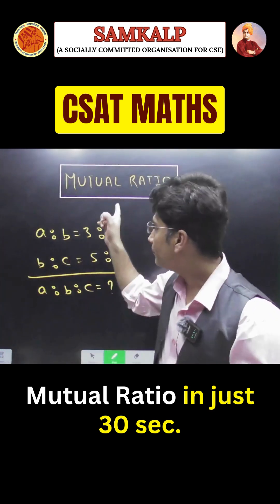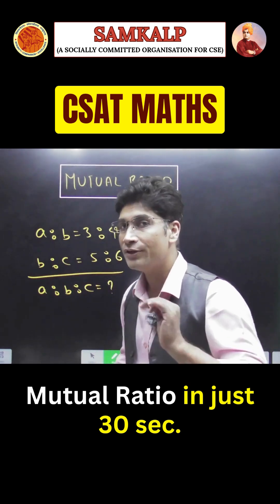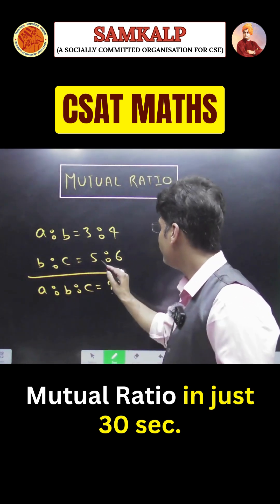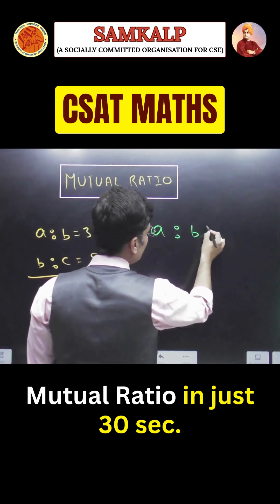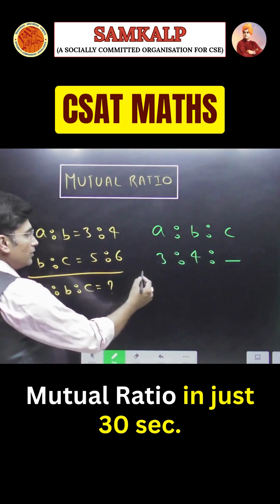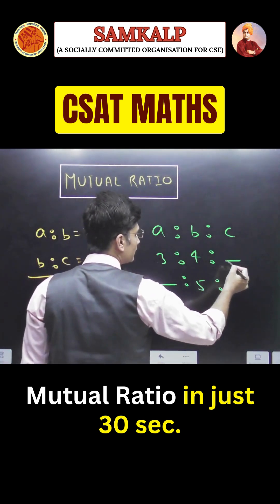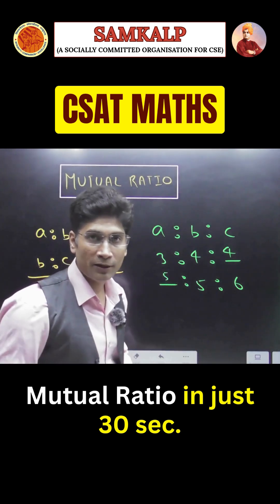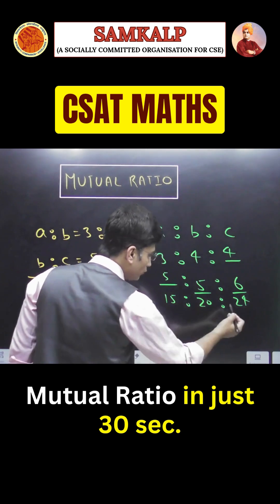Solve Mutual Ratio in 30 Seconds | CSAT Shortcut You Must Know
Crack CSAT Maths in 30 Seconds | Mutual Ratio Explained Fast for UPSC 2025
CSAT Shortcut You Must Know | Master Mutual Ratio in Just 30 Seconds
UPSC CSAT Trick | Learn Mutual Ratio Fast and Easy for Prelims 2025
Solve Mutual Ratio in 30 Seconds | CSAT Maths Made Simple for Aspirants
CSAT Maths Hack | Quick Mutual Ratio Concept for UPSC Prelims Preparation
🧠 Crack CSAT Maths like a pro! 💪
Understand Mutual Ratio in just 30 seconds ⏱️
Quick, smart & exam-focused - because every second counts! 🎯